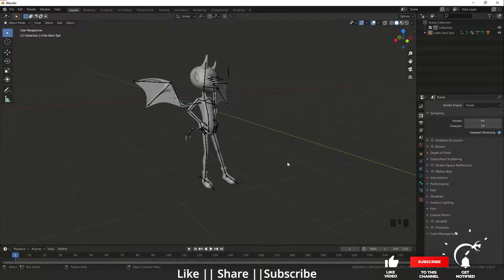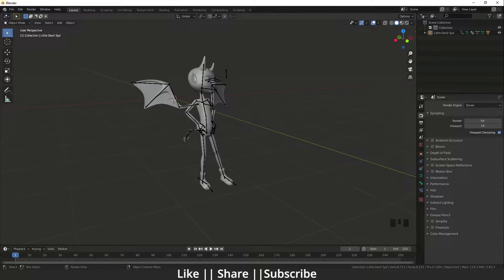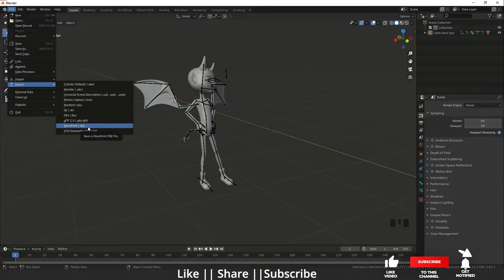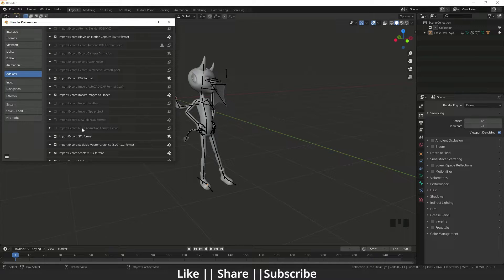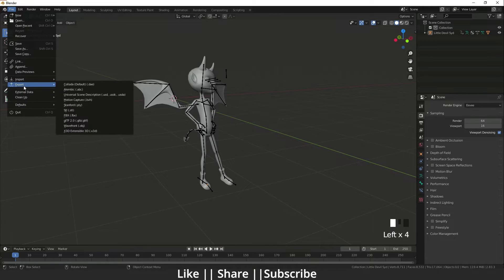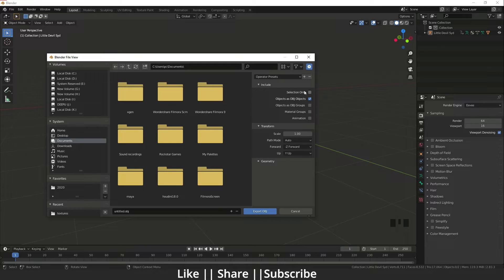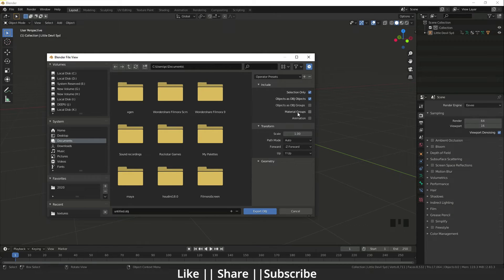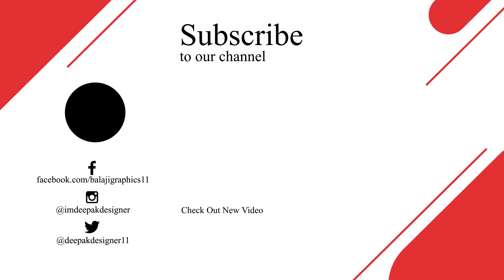Export And Import From The Blender 2.83 LTS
Hello, guys, I hope you are doing well and in this video, I'm going to show you how you can Export And Import in Blender and I hope you will like this tutorial if you like the video make sure to hit the subscribe button and hit the bell icon too.